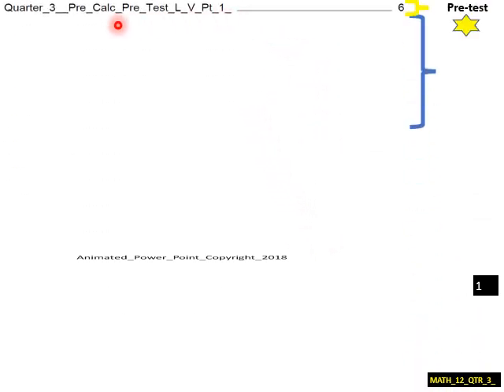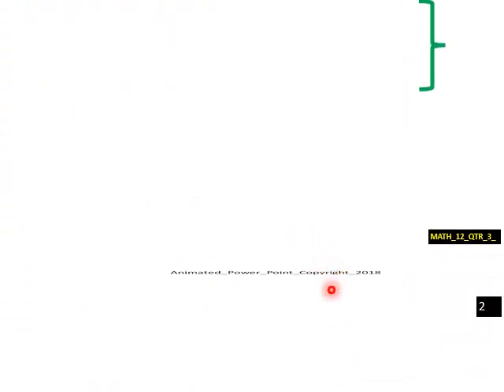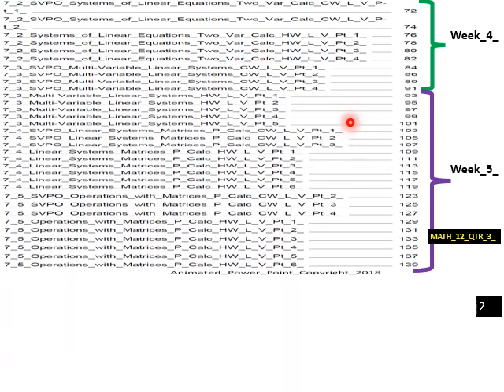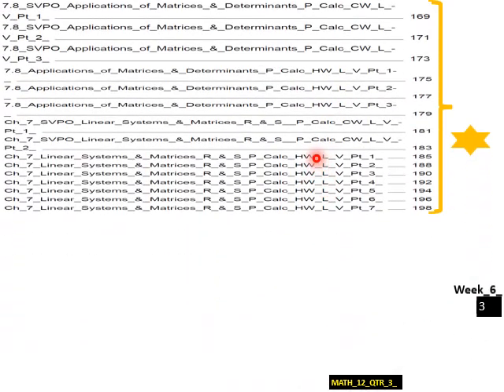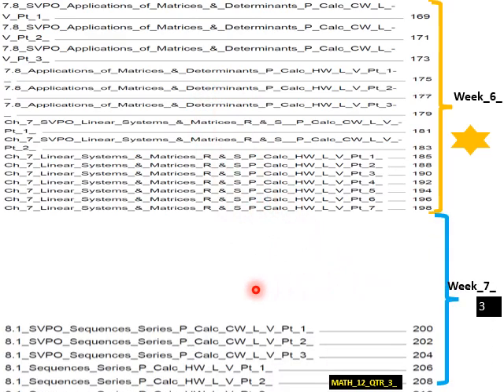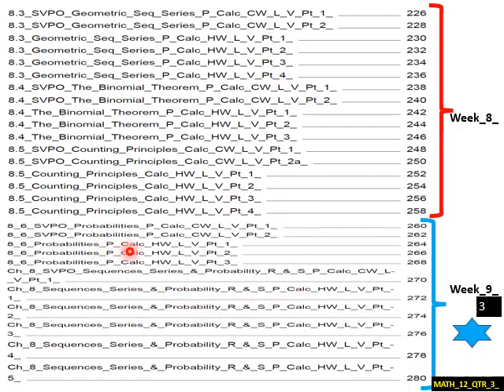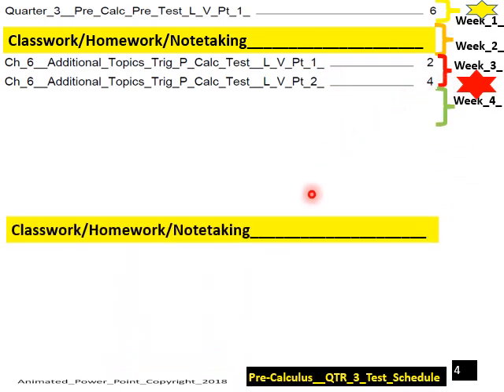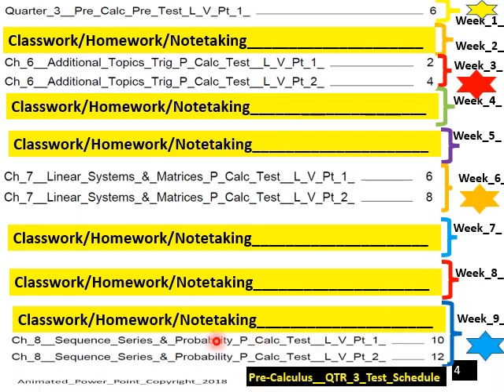P Calc Math 12 QTR 3 C R